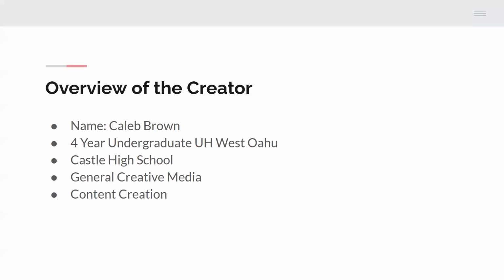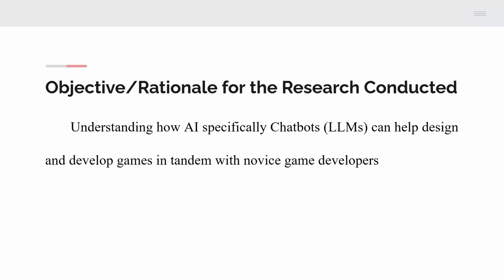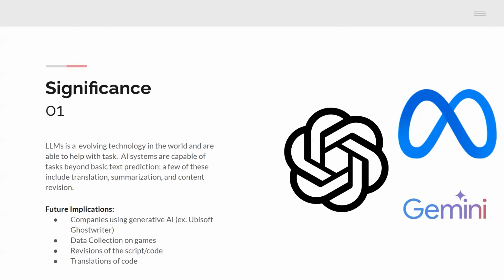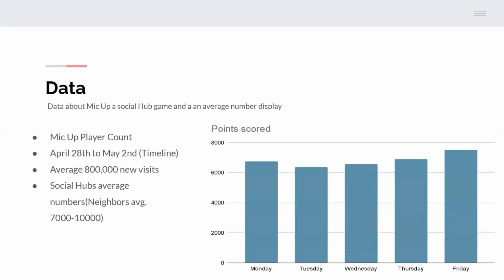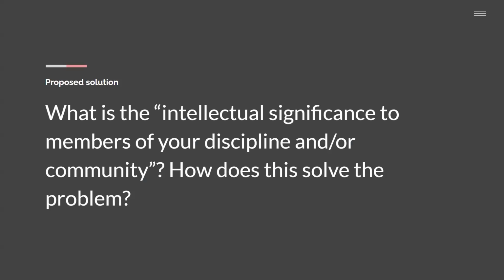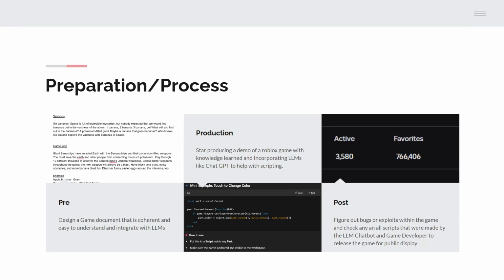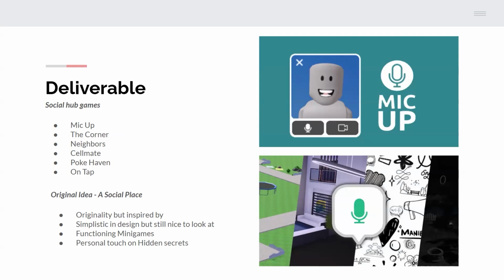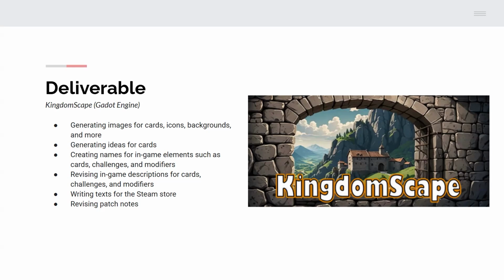Caleb Brown - Creating a Roblox Game with AI Scripting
This paper examines game development and artificial intelligence, with a focus on the role of Large Language Models (LLMs) in facilitating game creation. Specifically, it examines how tools like ChatGPT and Lua scripting in Roblox contribute to accessible and creative game development for both novice and experienced developers. The study also investigates the broader implications of integrating LLMs into development workflows and how Roblox serves as a unique platform for experimenting with AI-assisted programming and design.